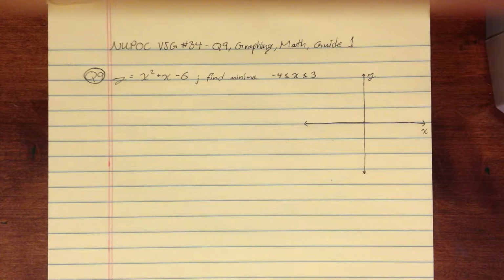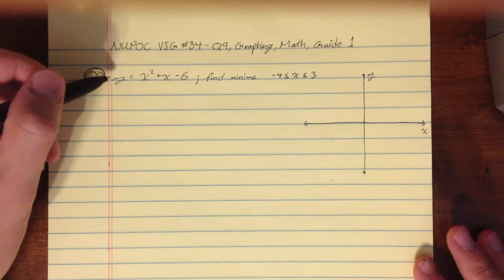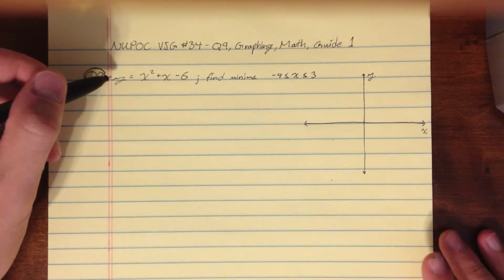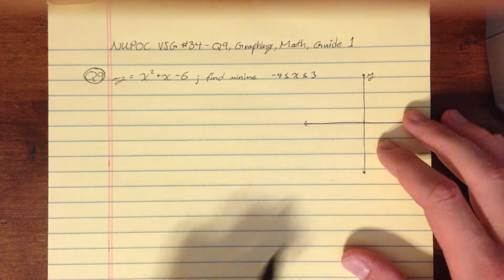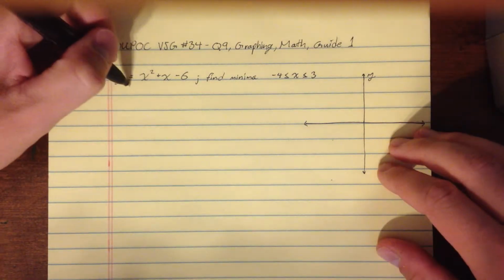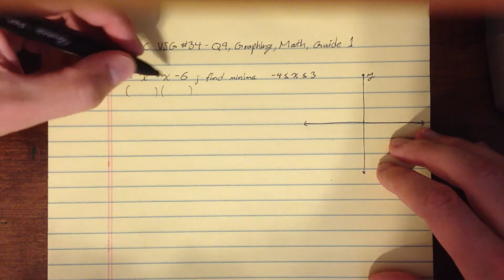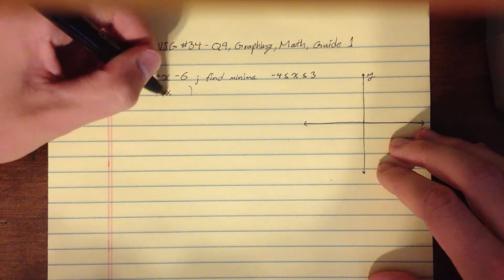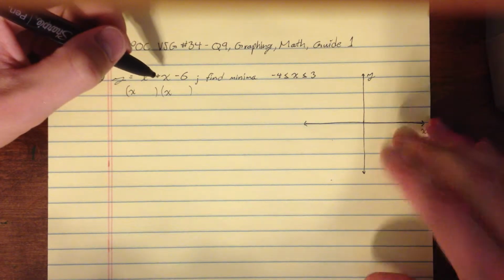NUPOC VSG #34 - Graphing Quadratic Functions and Finding Critical Points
A basic quadratic function is graphed by finding roots and critical points.